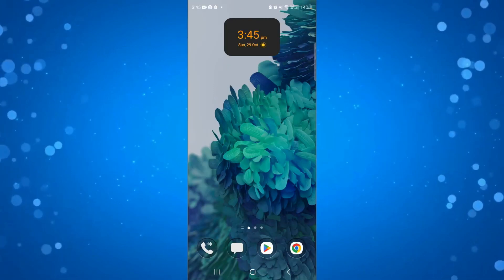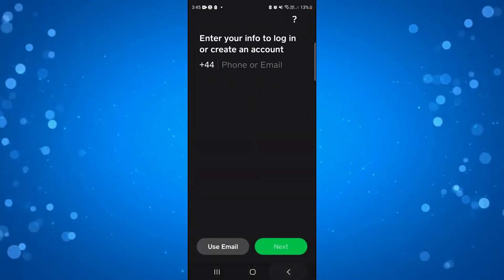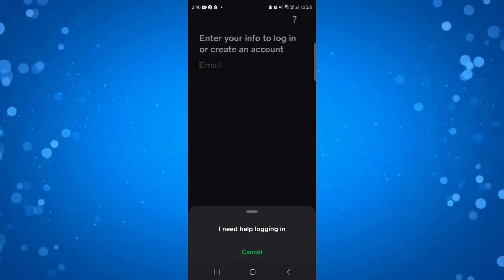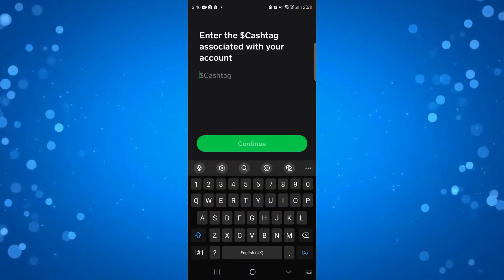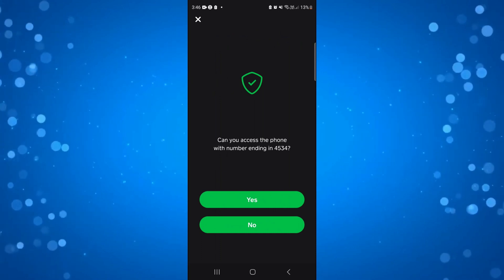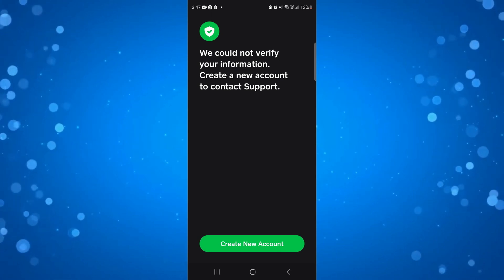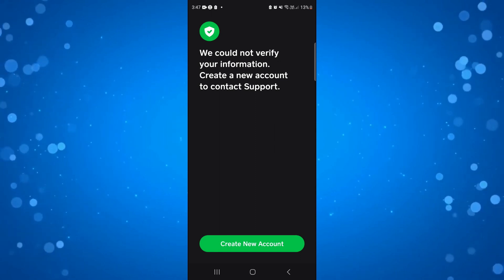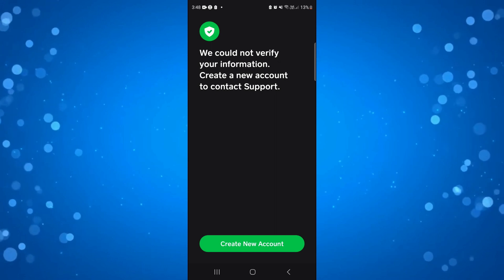How To Access Old Cash App Account Without Phone Number Or Email (Step By Step)